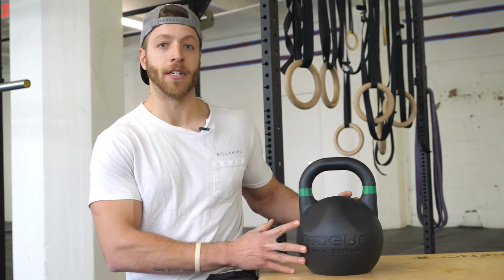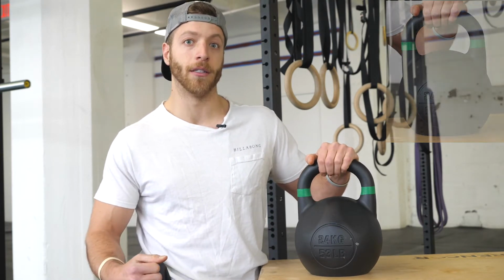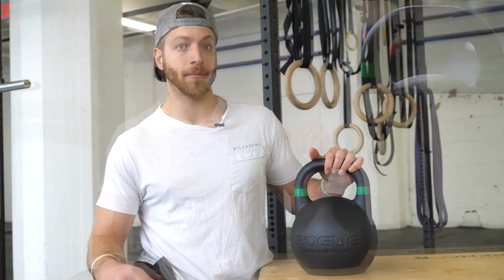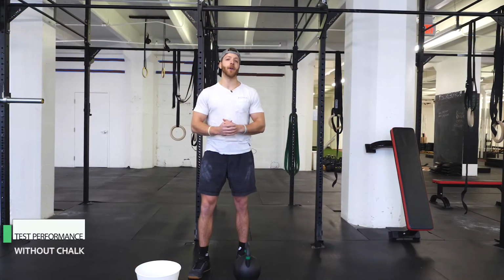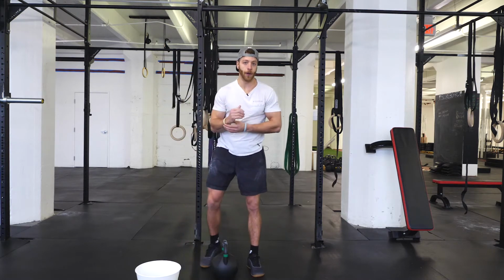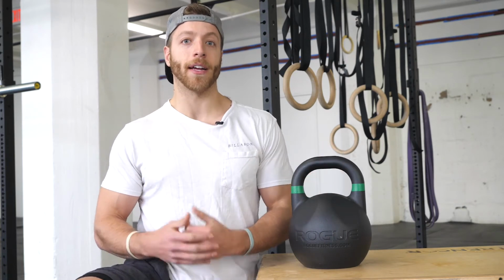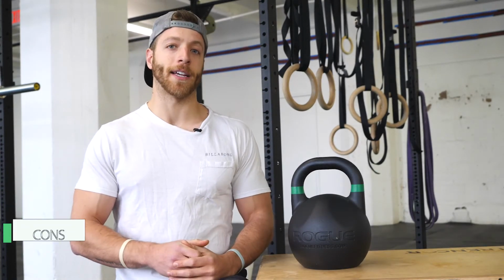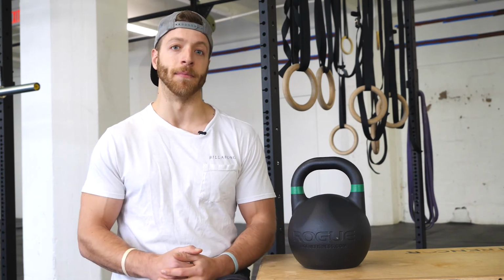Rogue Fitness Competition Kettlebell Review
How did Rogue Fitness' competition-style kettlebell hold up to our in-gym tests? And could it be good for beginners?